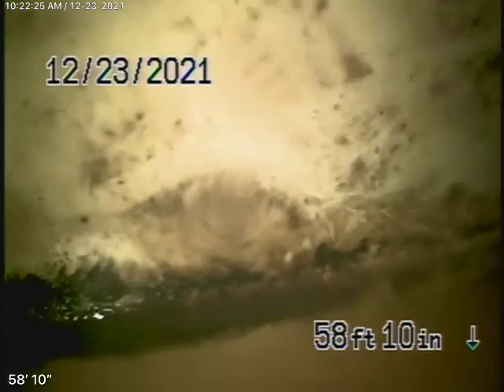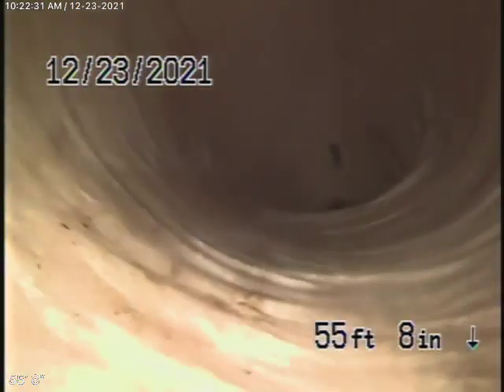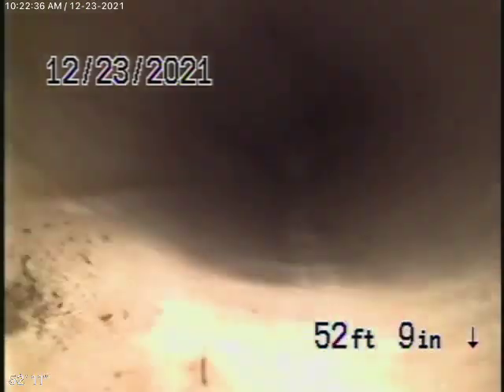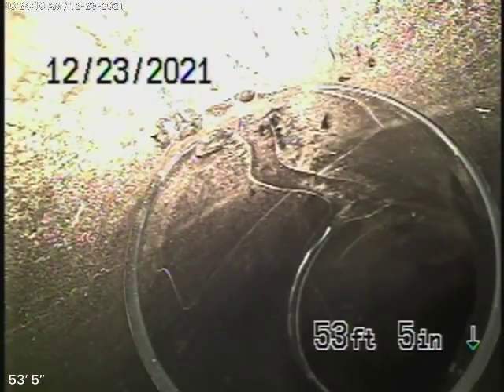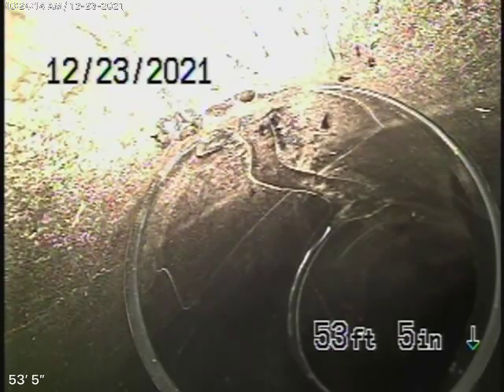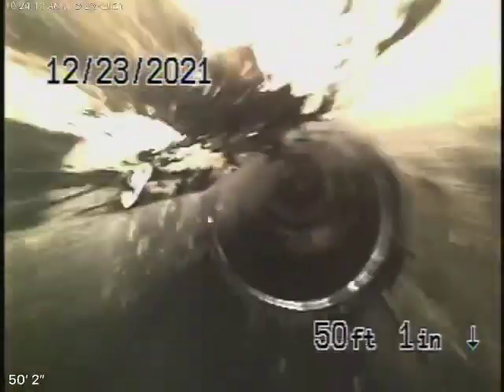5657 Saloma Ave